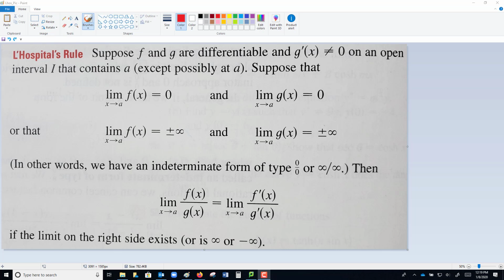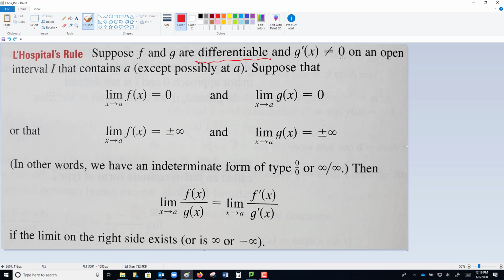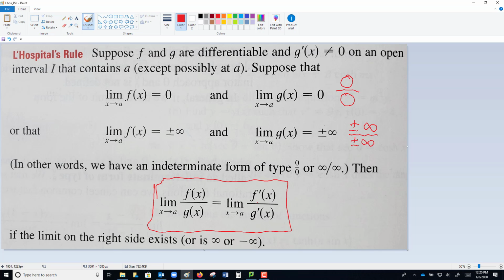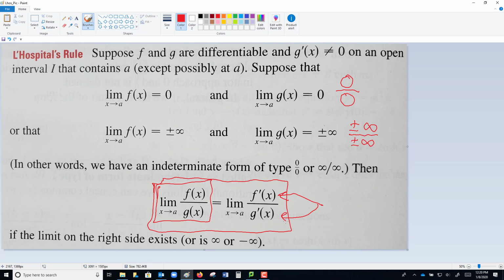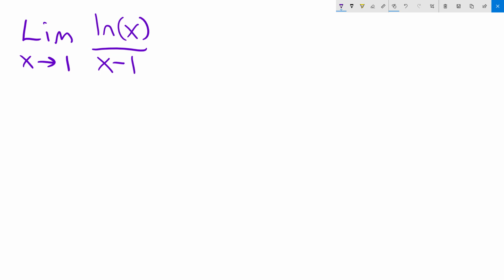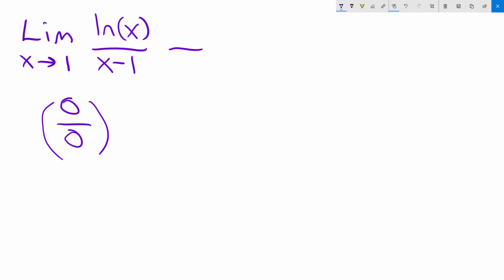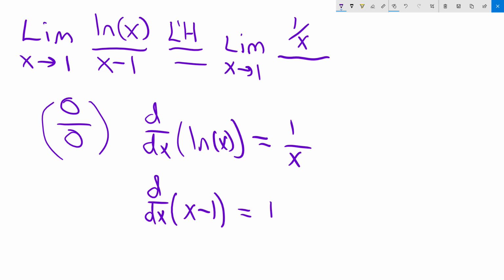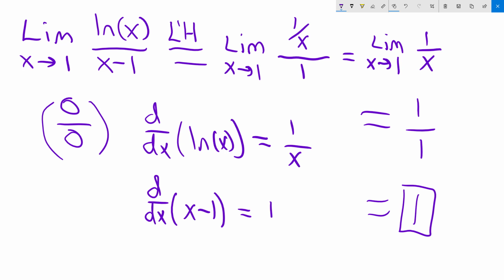Calculus 2, Section 6.8, Video 2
This video introduces L'Hospitals Rule